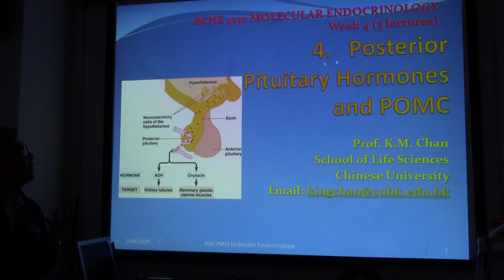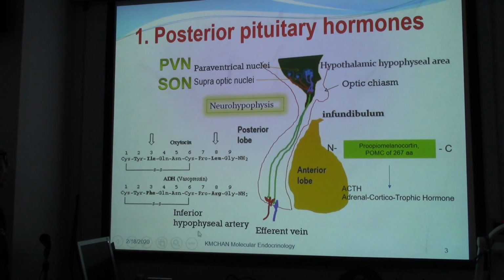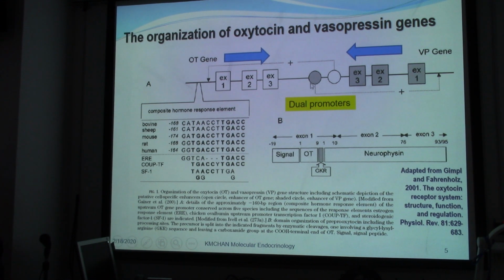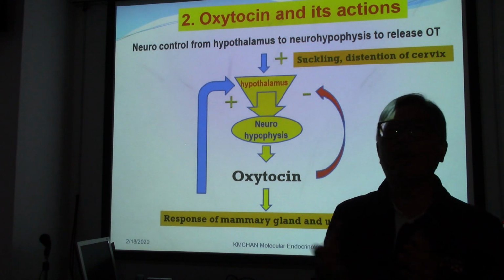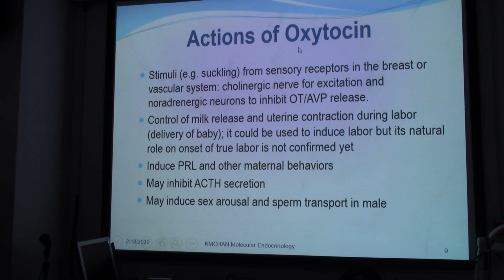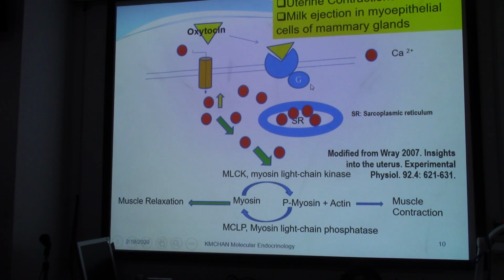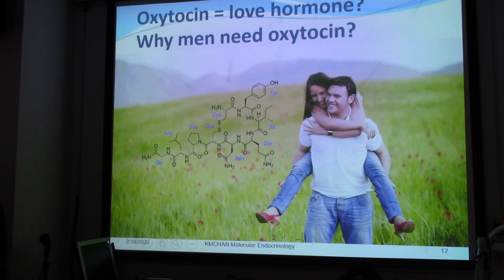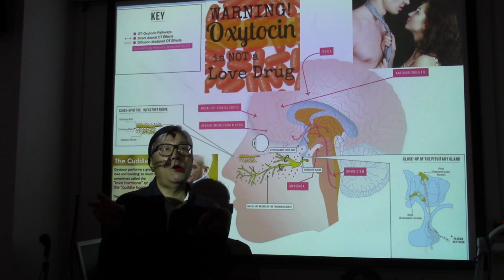Posterior Pitutary Hormones 1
This video covers the structures of the posterior pituitary gland, and the two posterior pituitary hormones: antidiuretic hormone (ADH, or vasopressin) and oxytocin, and the genes encoding these hormones. The second half of this video covers the functions and actions of oxytocin.